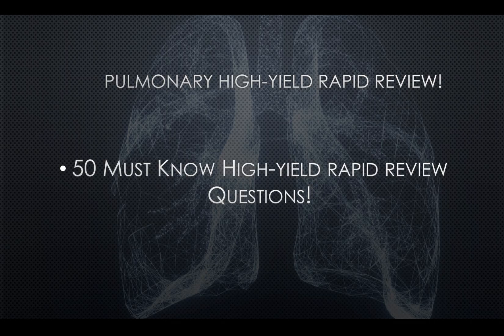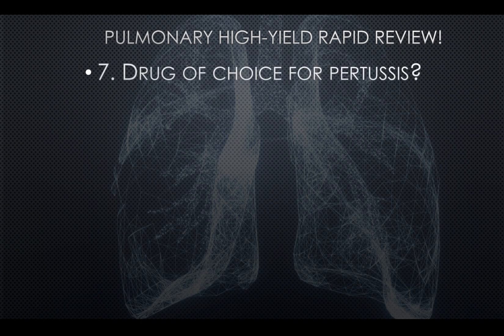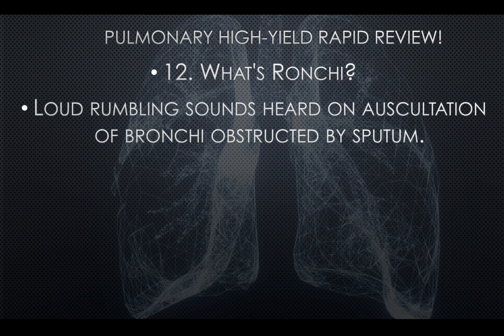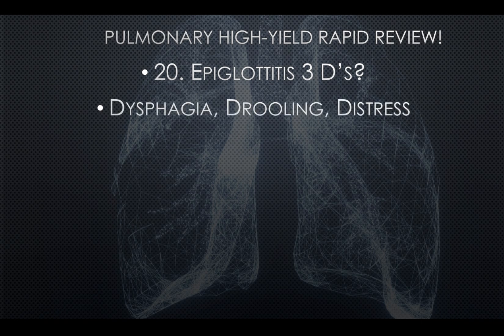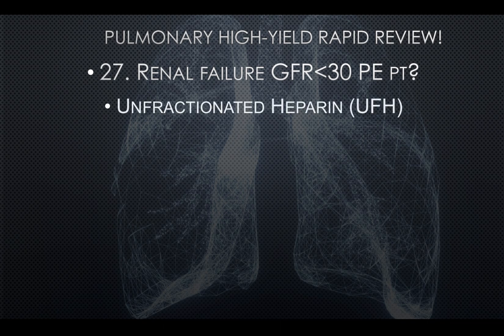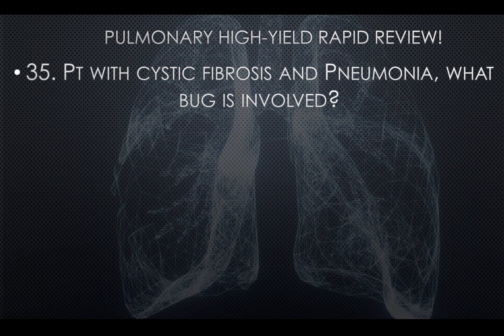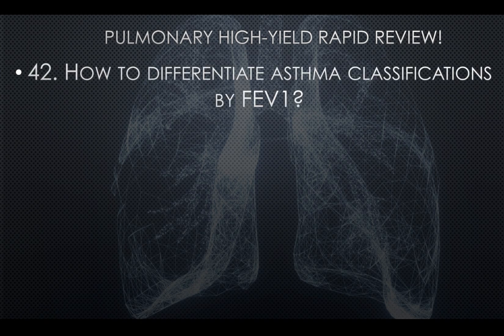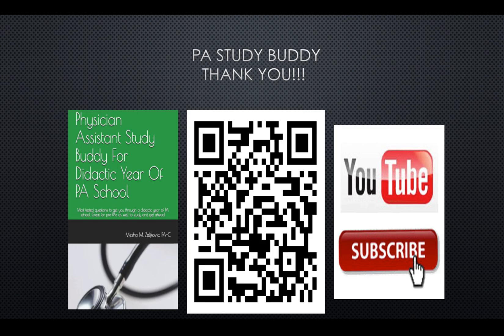Pulmonology 50 High-Yield Must Know Exam Prep Questions!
-Physician Assistant Study Buddy For Didactic Year. These are likely the most tested questions you will see during the PA school and they will help you through a didactic year of PA school. They will help you save time and get higher grades. Great for pre-PAs as well to study and get ahead!

Welcome to our comprehensive Pulmonology review session tailored for Physician Assistant and Nurse Practitioner students preparing for their exams! In this video, we present 50 essential Pulmonology questions that are commonly encountered in PA and NP exams.

From interpreting chest X-rays to diagnosing respiratory diseases and understanding pulmonary function tests, our questions cover a broad spectrum of topics to help you excel in this critical area of medicine. Each question is carefully crafted to reinforce core concepts and clinical scenarios you'll likely encounter in practice.

💥 Do you think you’re ready for your Pulmonology exam? Think again! 🫁💨 In this video, we’re covering 50 high-yield pulmonary questions that every PA, NP, med, and nursing student must master to dominate the PANCE, USMLE, NCLEX, and board exams. 📚🔥

From asthma & COPD 🫁, pneumonia & TB 🦠, to PE, lung cancer 🎯, and interstitial lung disease, I’ll guide you through the most tested pulmonary topics, complete with buzzwords, pattern recognition tips, and memory hooks that stick for test day.

🔥 You’ll get:

🫁 50 high-yield pulm questions with crystal-clear explanations

🚑 Emergency pulmonary pearls for real-life and exams

🧠 Recall tricks for must-know buzzwords like “pink puffer” & “blue bloater”

🩺 Rapid review of ABG interpretation & respiratory failure types

📖 Pathophysiology + clinical clues that separate top scorers from the rest

✨ Perfect for:
✅ PA school pulmonary review
✅ USMLE Step 1 & Step 2 CK respiratory prep
✅ NP board pulmonology crash study
✅ Nursing & med students needing quick recall
✅ Anyone chasing a top score on a medical exam

🚀 Whether you’re pulling an all-nighter, cramming before rotations, or brushing up for boards, this review will give you confidence & mastery over every key pulmonary concept.

📢 Stay until the end — your exam’s hardest question might be the last one here.